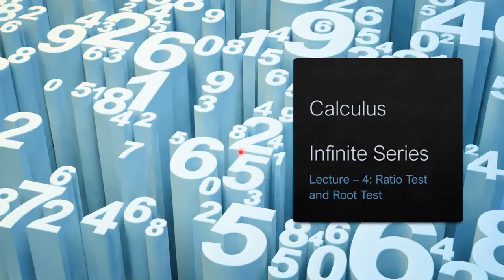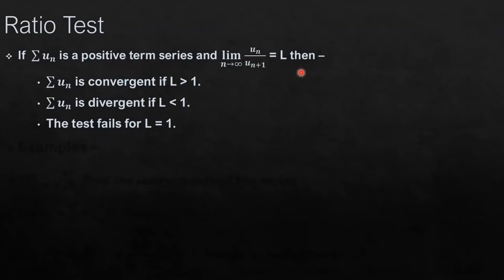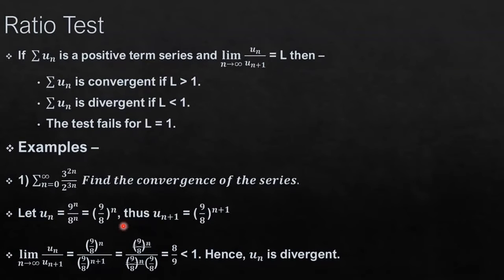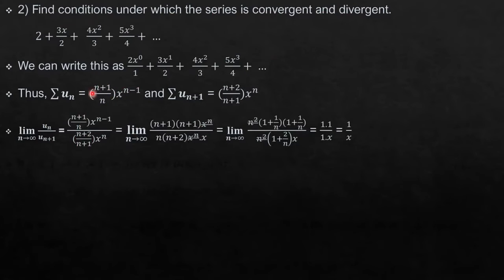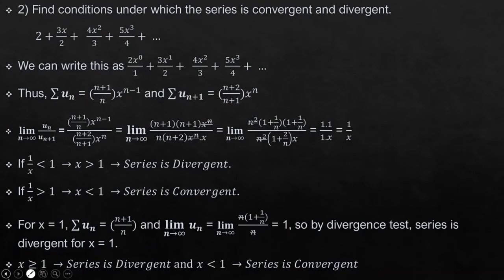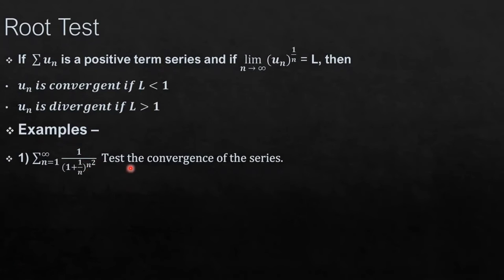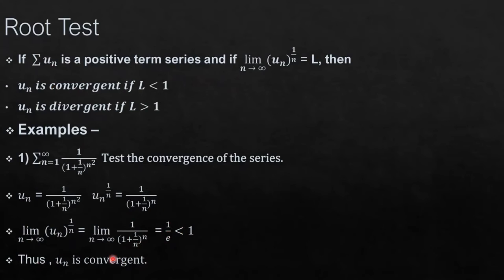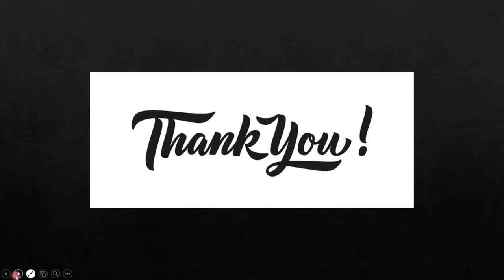Calculus: Ratio Test and Root Test | Infinite Series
This video tutorial provides a basic introduction to Ratio test and Root test.

The series with a fixed ratio between all the terms is called a geometric series.
And we can determine the convergence and divergence of a geometric series by the value of r. But, if the ratio is not fixed we consider the limit of ratios and determine the convergence and divergence, this is called the ratio test.
Also, in some cases it is better to find the nth root, and this is called the root test.
Check the video to find more about these tests!

This video is recorded and explained by
Jayneel Shah.